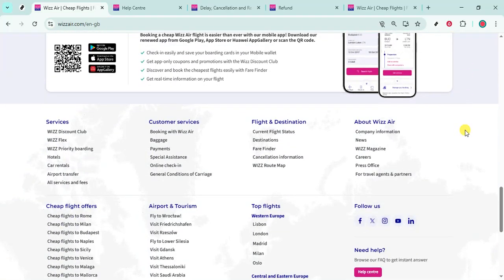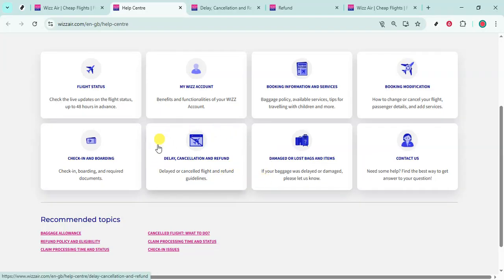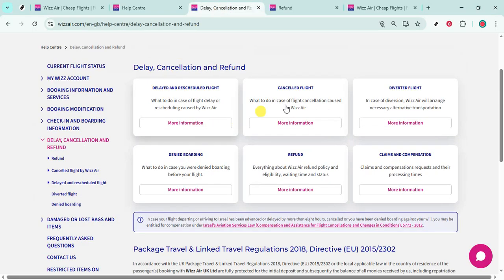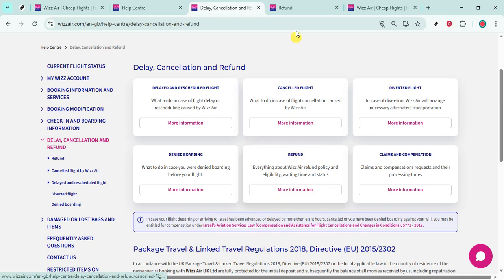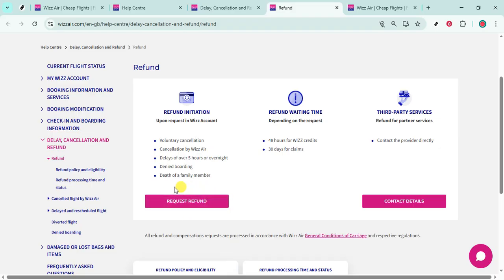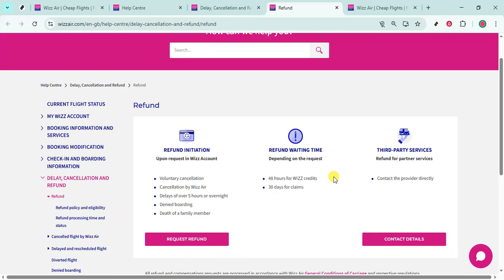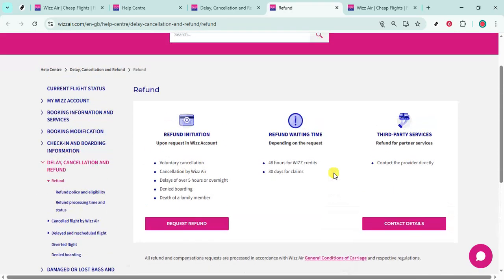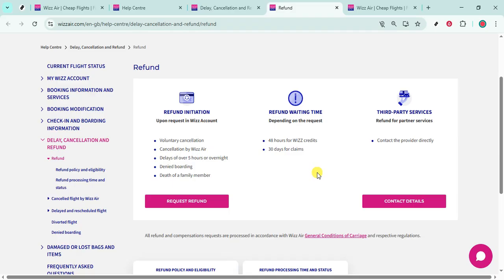How To Get A Refund From Wizz Air (2026) (Best Method)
How To Get A Refund From Wizz Air (2026) (Best Method) In this video, I’ll show you how to get a refund from Wizz Air step by step using the best and easiest method. This beginner-friendly guide explains how the Wizz Air refund process works and what the Wizz Air refund policy allows.

You’ll learn how to request a Wizz Air refund through Wizz Air manage booking, understand Wizz Air cancellation refund rules, and see how long Wizz Air refund time usually takes. I’ll also explain when a Wizz Air flight refund or Wizz Air ticket refund is possible and how to contact Wizz Air customer service refund support if needed.

If your flight was canceled or your plans changed, this guide will help you get Wizz Air refund without confusion.